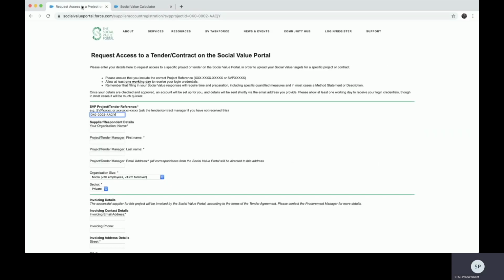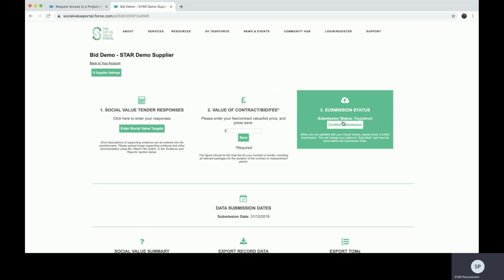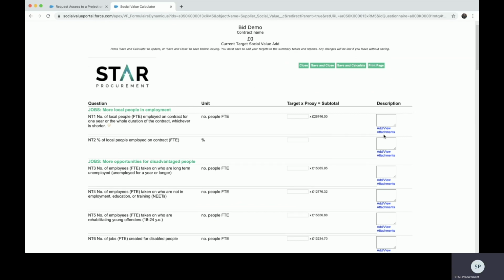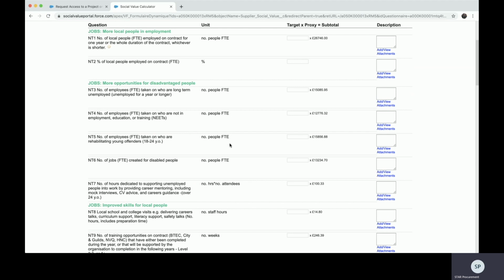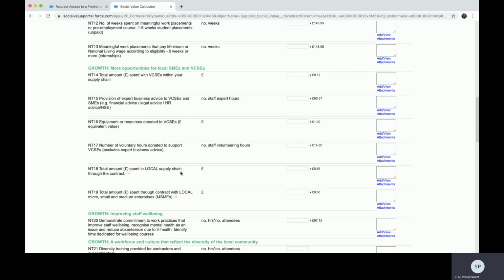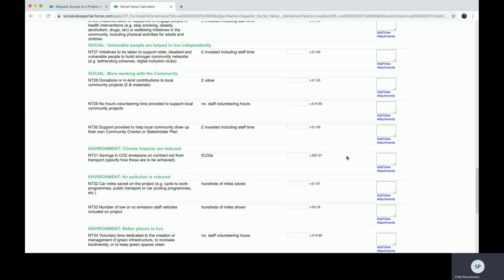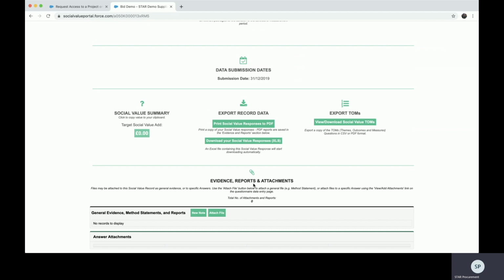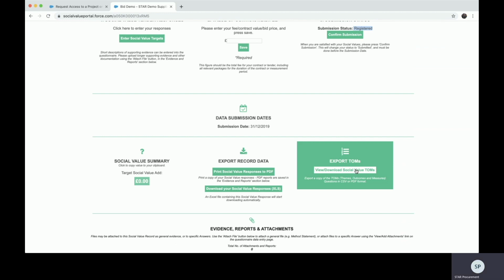Social Value Portal Webinar - October 2019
If this is for a current project, please clarify via The Chest